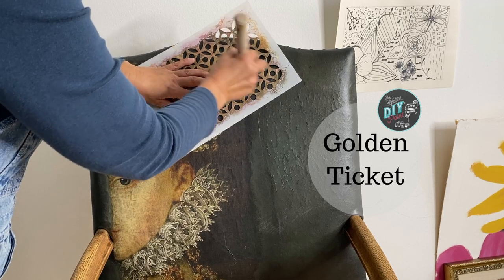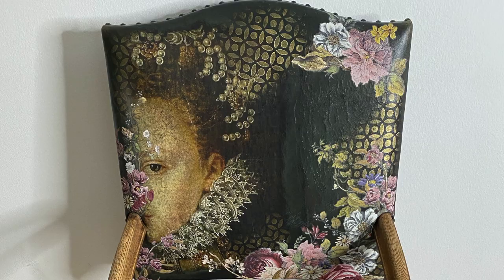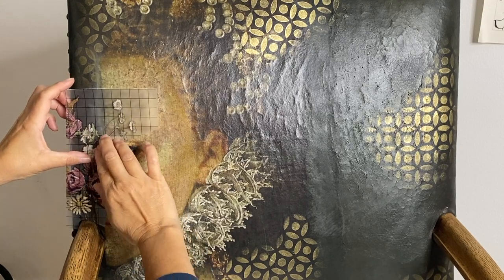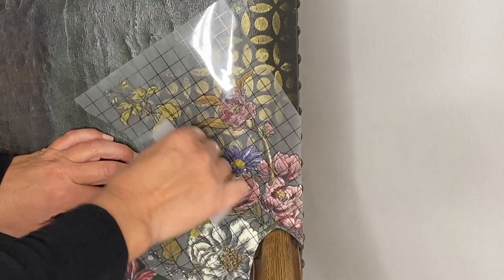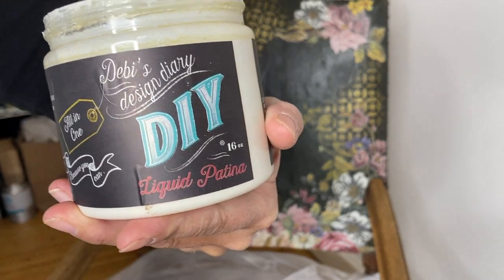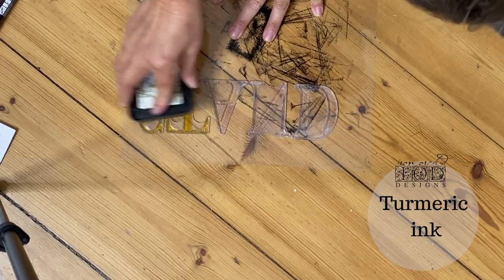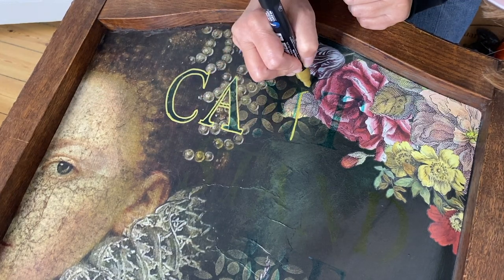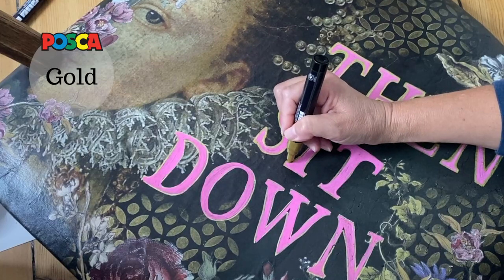CAN YOU PAINT A LEATHER CHAIR?- Chair Makeover with paint, decoupage, stencil and decor transfer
Have you ever thought about using decoupage paper on leather? How about painting leather? Or using a decor transfer on leather?

These were questions which kept me up at night so I decided to try it on a FREE facebook marketplace find.

*Chloe Dots stencil by The Stencil Studio
*Iron Orchid Designs Floral Anthology Decor Transfer
*Iron Orchid Designs Typesetting Decor Stamp
*Posca Pen in Gold
*Posca Pen in Fluorescent Pink

You might like this video if you like DIY home decor, DIY projects, painting furniture, thrifting, decoupage, mixed media, decor stamps, DIY Paint, IOD, Iron Orchid Designs, stamping leather, painting leather, chair makeovers, stenciling, posca pens

Happy Painting!!